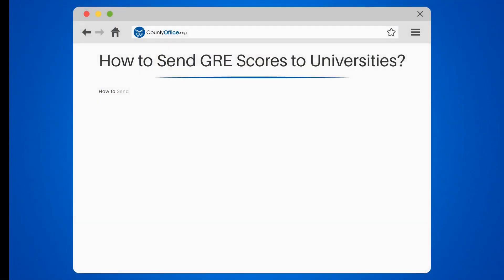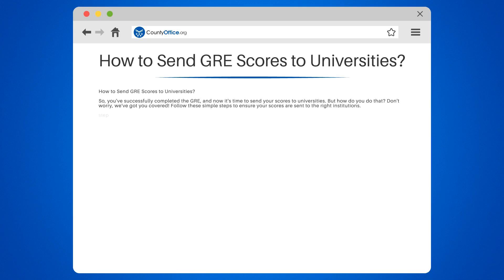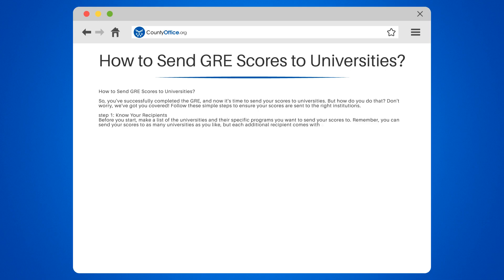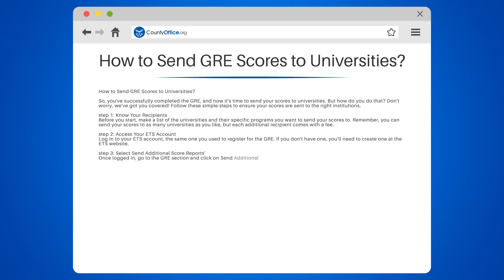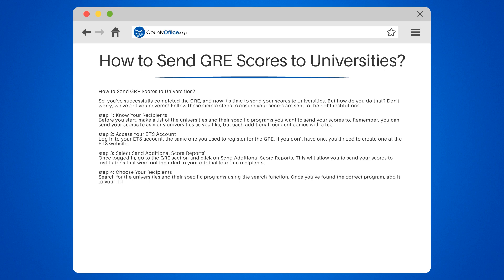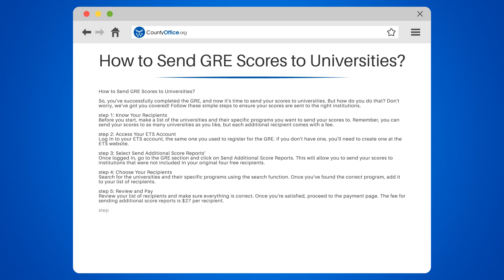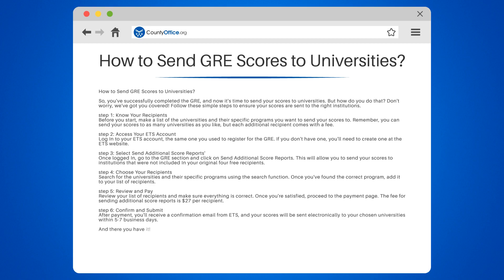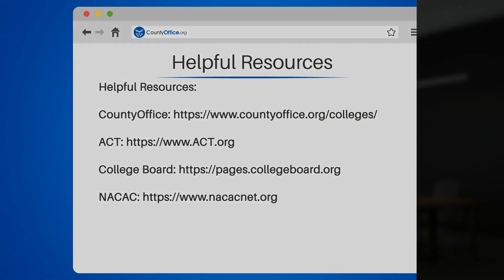How To Send GRE Scores To Universities? - CountyOffice.org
How To Send GRE Scores To Universities? Navigating the process of sending your GRE scores to universities can seem daunting, but our latest video demystifies the procedure, making it straightforward and manageable. Whether you're sending scores to your initial four choices for free or need to send additional reports, we've got you covered with step-by-step instructions.

Discover the ins and outs of using the ETS website to distribute your scores, from logging in to confirming university codes. We also touch on alternative methods like mailing or faxing for those who prefer it or encounter technical difficulties. Timing is crucial; we discuss how long it takes for scores to reach institutions, so you can plan accordingly to meet application deadlines. Plus, we share a pro tip about the validity period of GRE scores that could save you time and money.

Don't let the GRE score submission process slow you down. Watch our video to learn how to efficiently send your scores and keep your application process moving smoothly.